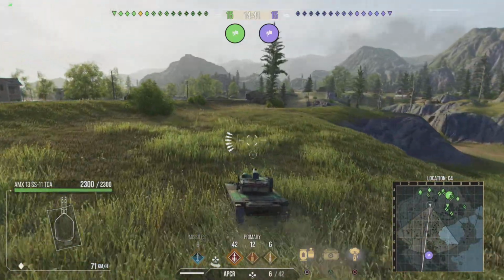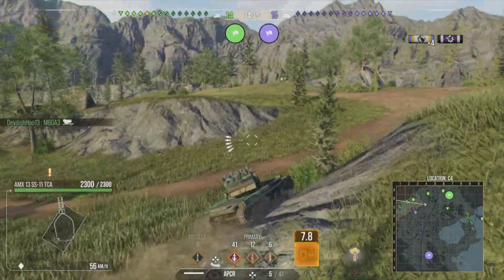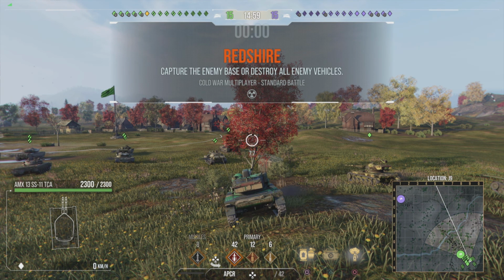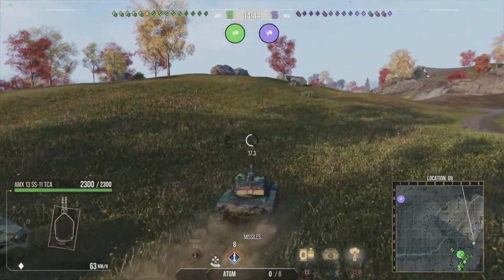AMX 13 SS-11 TCA Should you buy?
Should you buy July 2023 $10 tank of the month?